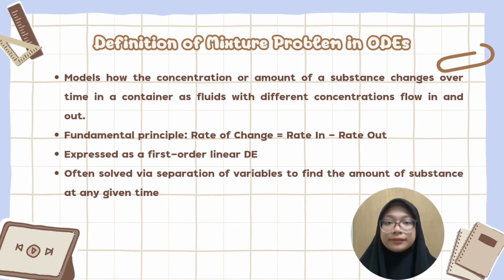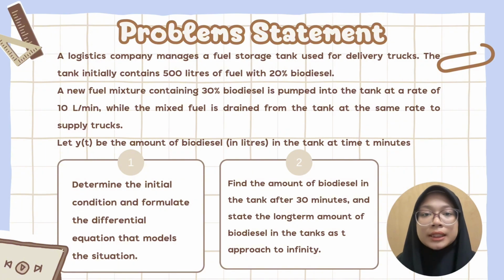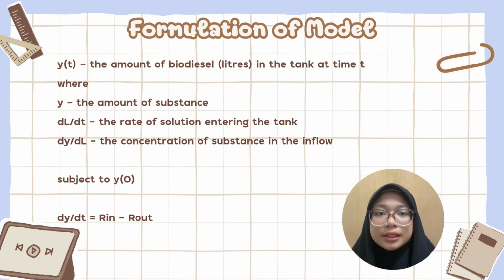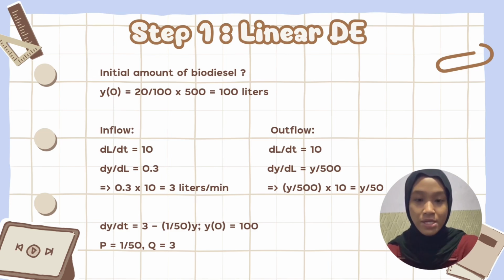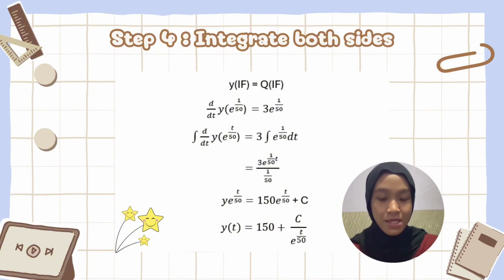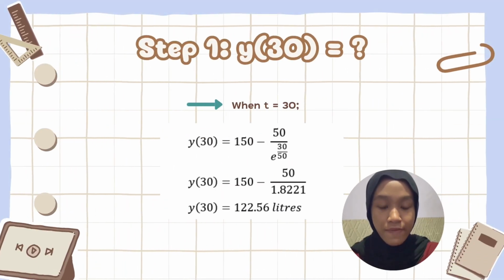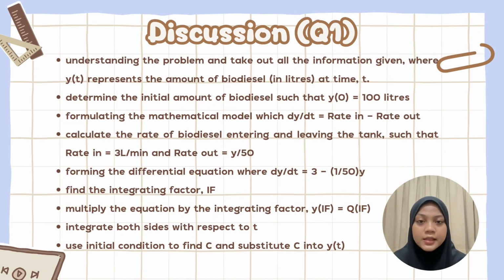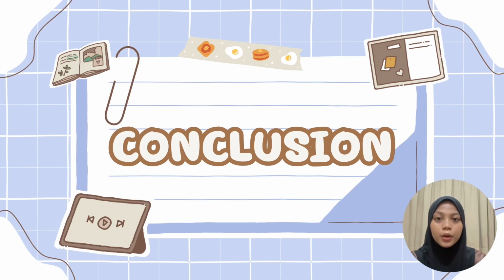MAT300 MIXTURE PROBLEMS - LOGISTICS AND TRANSPORTATION